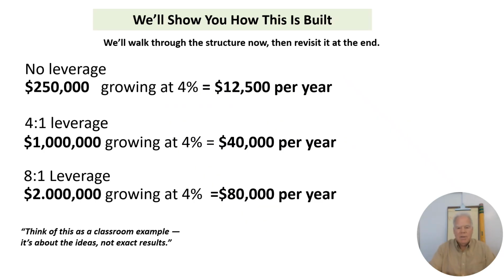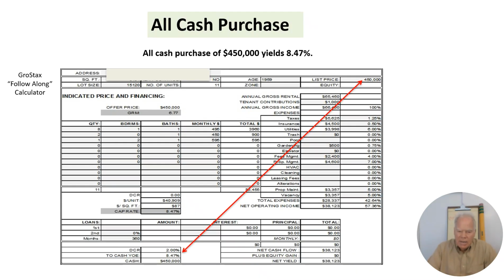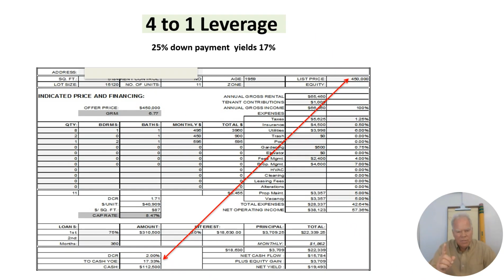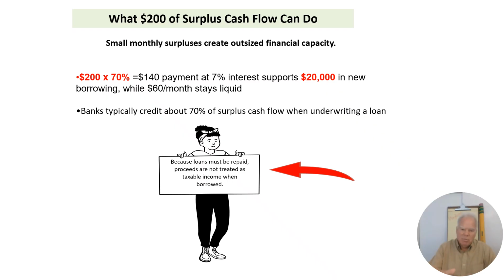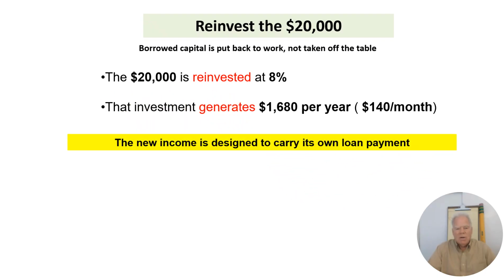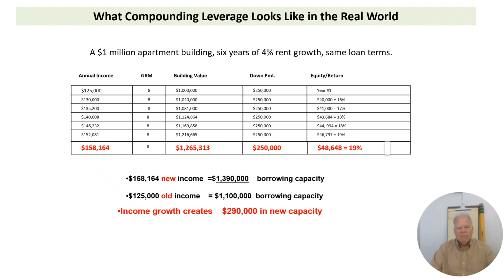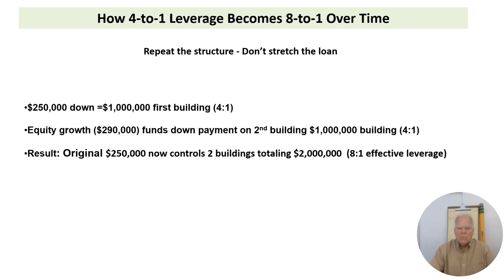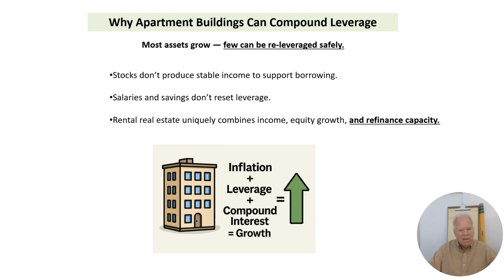Real Estate Leverage- The Growth Flywheel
How Compound Leverage Really Works (Income Property Lesson)
In this lesson, we break down compound leverage — a repeatable real-estate structure where income growth funds the next opportunity over time.
You’ll see how:
• Basic leverage works (4-to-1 control)
• Positive leverage begins when income exceeds debt
• Rent increases reset value and borrowing capacity
• One apartment building can help fund the next
• 4-to-1 leverage can become 8-to-1 over time
• Growth doesn’t come from stretching loans — it comes from repeating the structure
We walk through real-world apartment examples, showing how small monthly rent increases can translate into larger asset bases — all growing at the same steady rate.

If you’re interested in income property, apartment investing, or how real estate wealth is built over time, this lesson gives you the framework to understand what’s really happening behind the numbers.